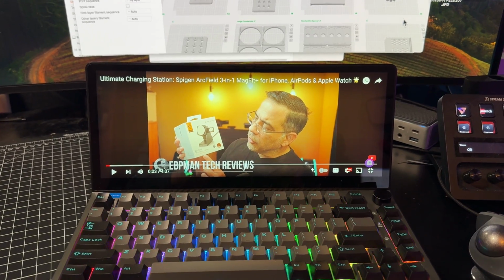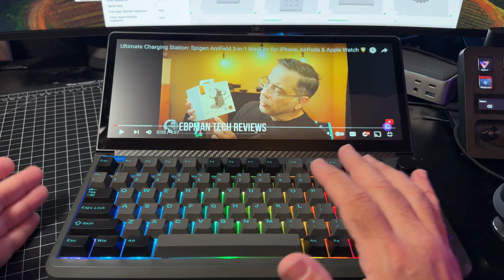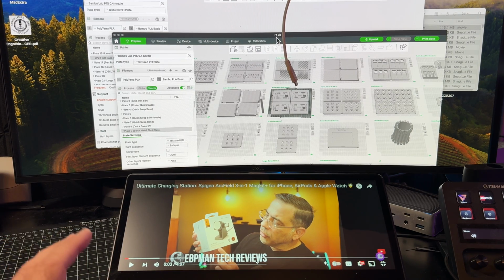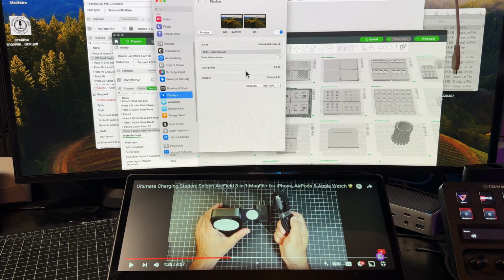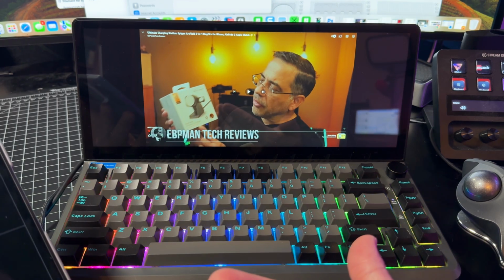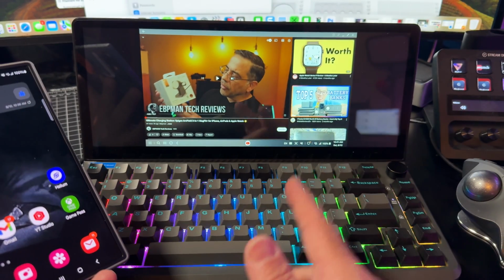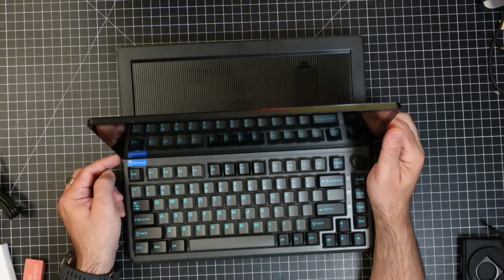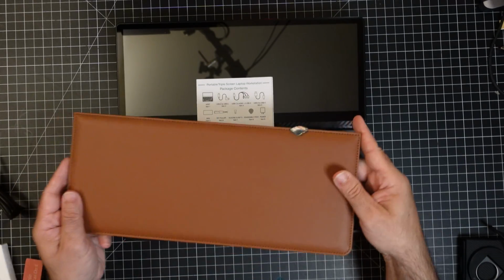Kwumsy K3 Mechanical Keyboard with a Touch Screen, USB Hub, and SSD Enclosure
💻 Welcome back, tech enthusiasts! Today, we're exploring the Kwumsy K3 Touch Expanding Screen Keyboard - a cutting-edge keyboard that combines typing with a built-in touchscreen display, designed to revolutionize your workspace and boost productivity.

🔍 Key Features:

Touchscreen Display: 12.6-inch touchscreen integrated into the keyboard allows you to multitask, control apps, and interact with your content directly.
Expanding Screen: The screen can expand your desktop view, serving as a secondary monitor, perfect for multitasking, streaming, or quick access to tools.
Compact & Portable: The keyboard’s compact design makes it easy to carry and integrate into any workspace, whether at home or on the go.
Plug & Play: No drivers or software required. Simply connect via USB-C and start using the touchscreen and keyboard immediately.
Multi-Device Compatibility: Works seamlessly with Windows, macOS, and Android devices, offering versatility for different setups.
High-Quality Keyboard: Features responsive keys with a satisfying tactile feel, ensuring comfortable and efficient typing.
Customizable Layout: Tailor the touchscreen interface to suit your workflow, with shortcuts, widgets, and app controls.
Join us as we unbox, set up, and test the Kwumsy K3, showcasing its unique features and how it can enhance your productivity.